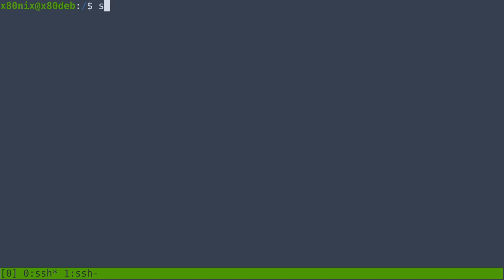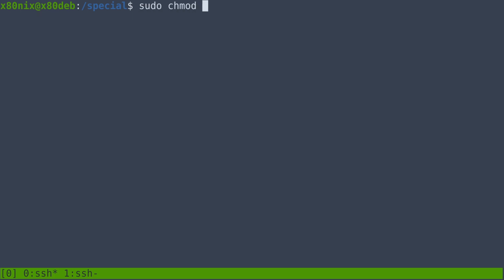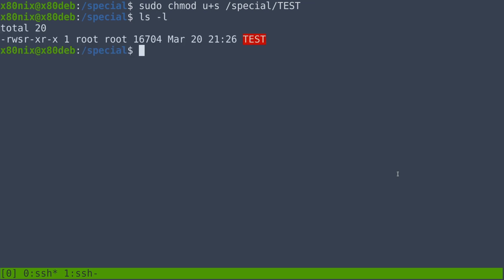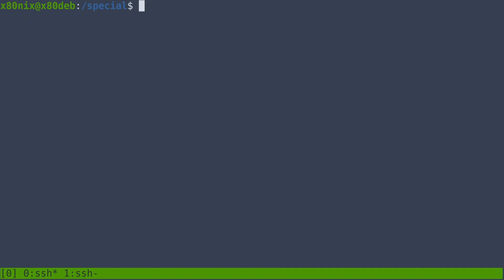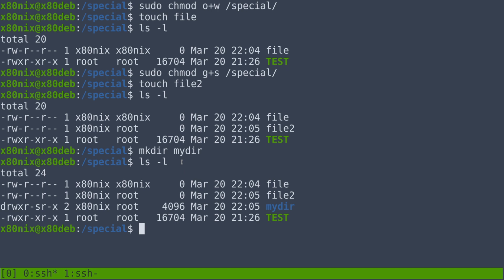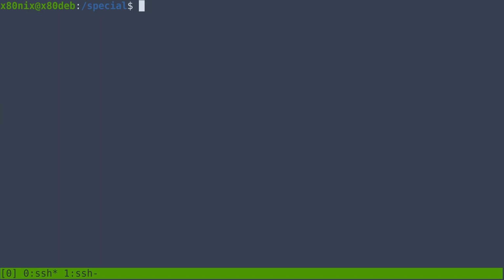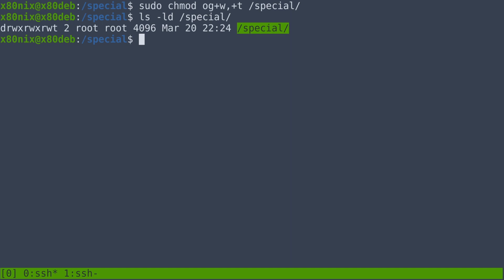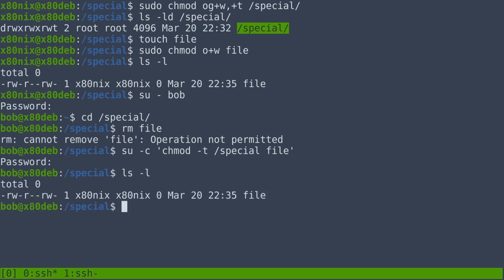Linux Special Permissions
Working with setuid, setgid, and sticky bit permissions.